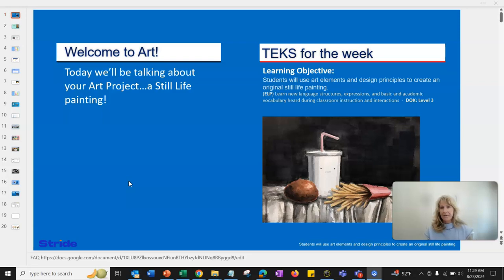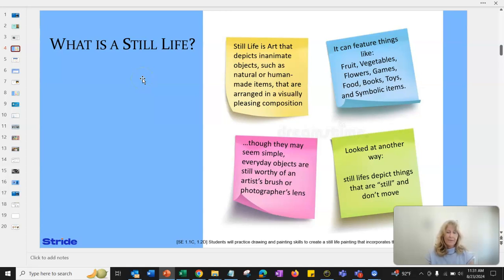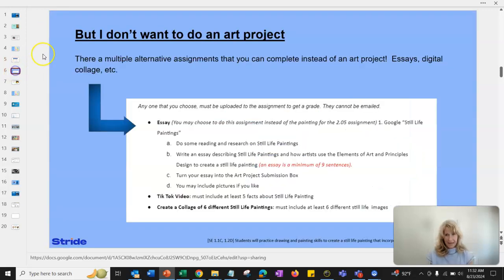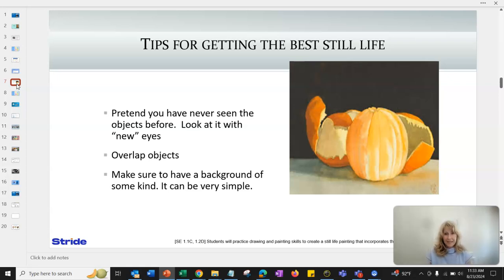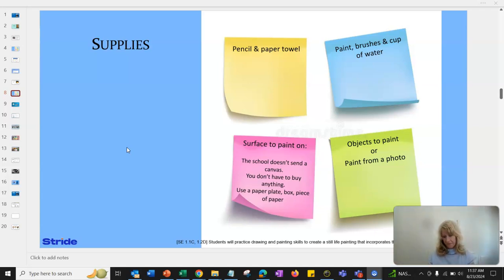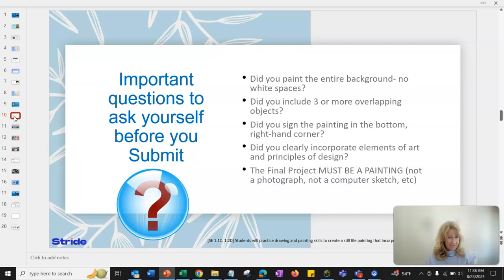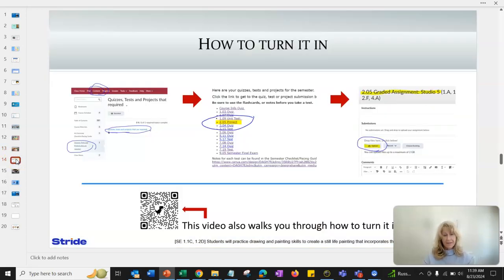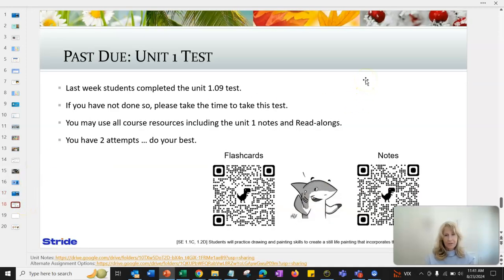Fall Unit 2.05 Art Video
This is your instructional video of the week for your Still Life Painting!